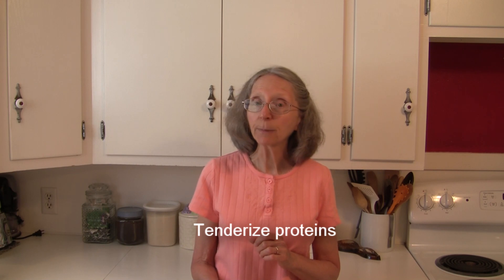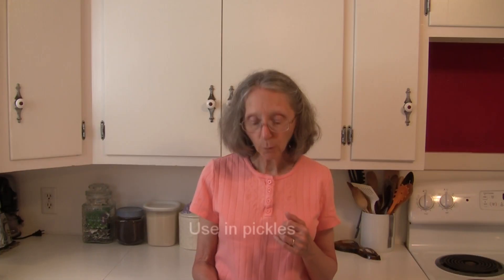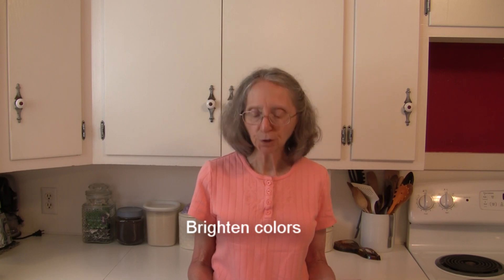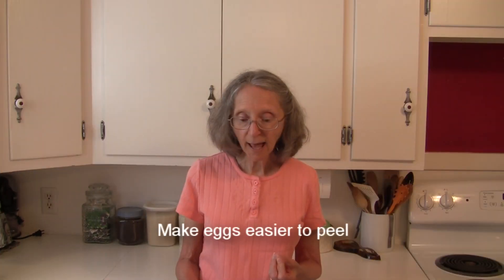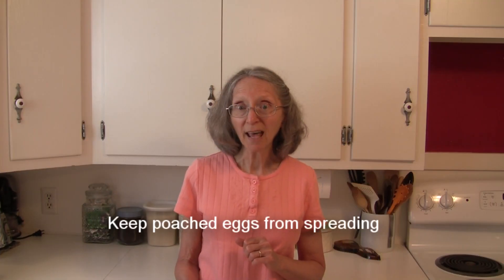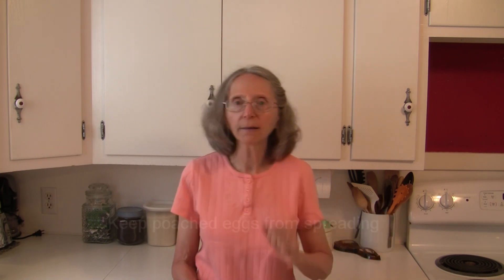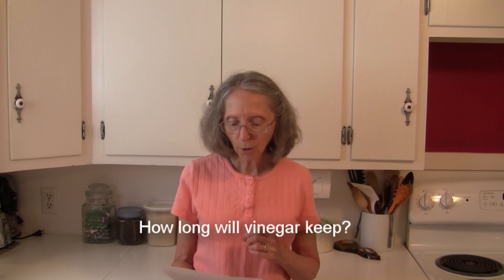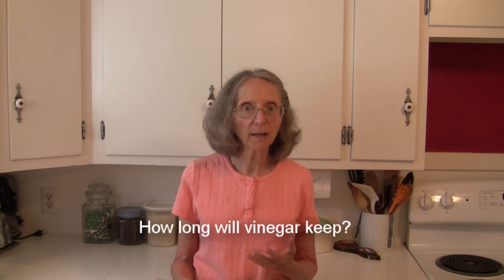Vinegar 101-General Tips for Using Vinegar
This video cover some tips and suggestions for using vinegar, including how to store vinegar.